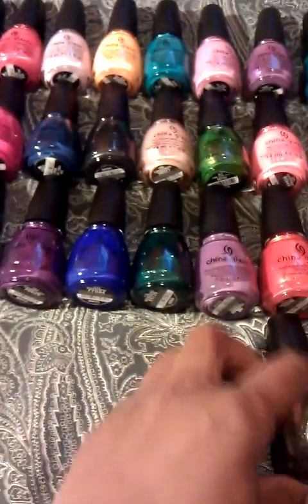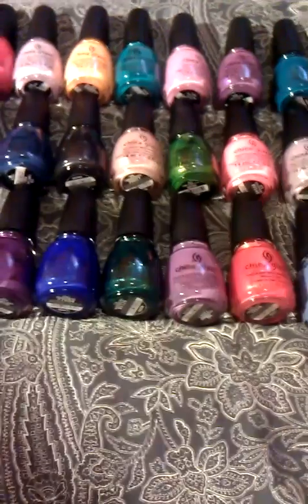China Glaze Haul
I just wanted to share some polishes I purchased with my own money